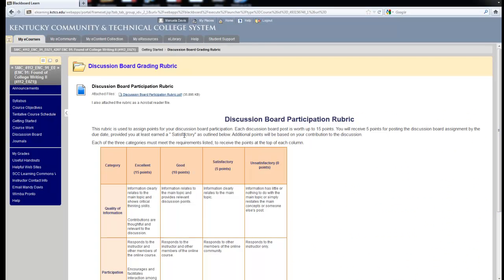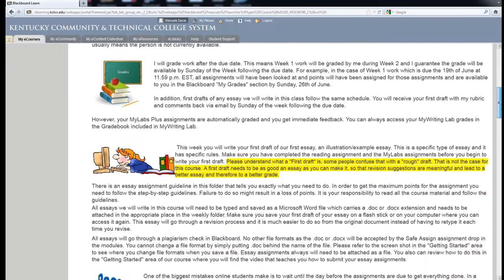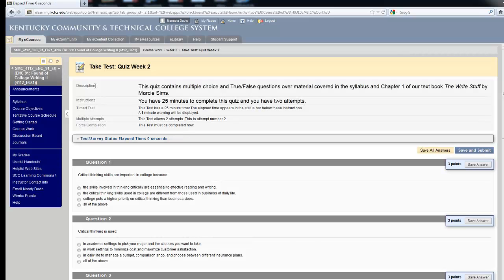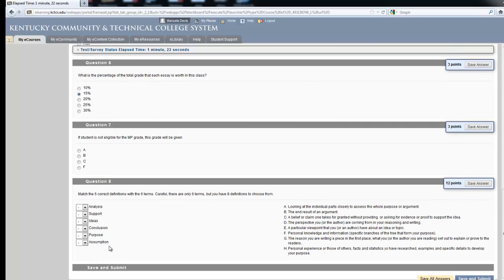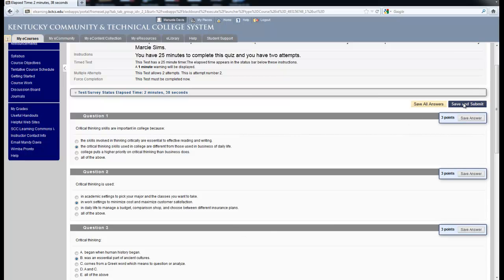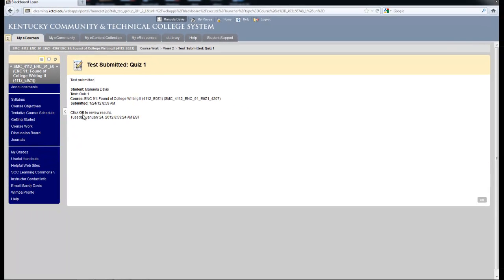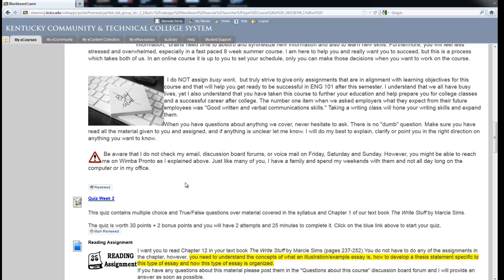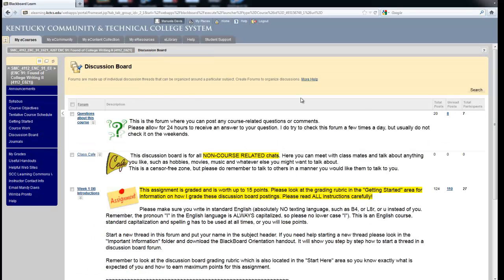Blackboard Orientation Part 2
This video will help students get oriented to Blackboard for their courses at Somerset Community College.  Please view in 480 or 720p in full screen for best results.